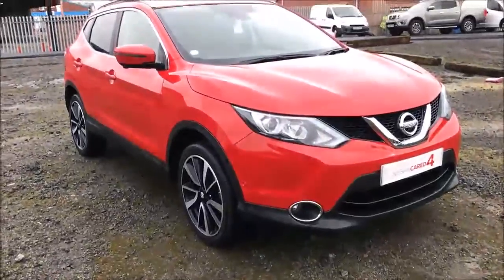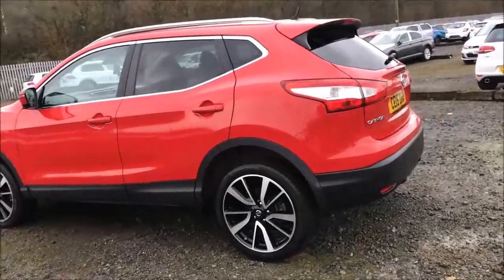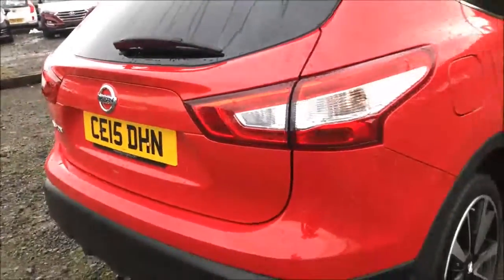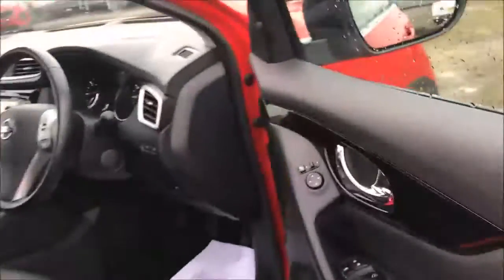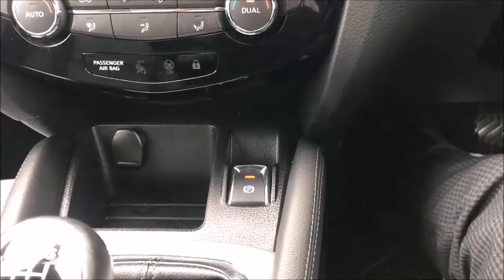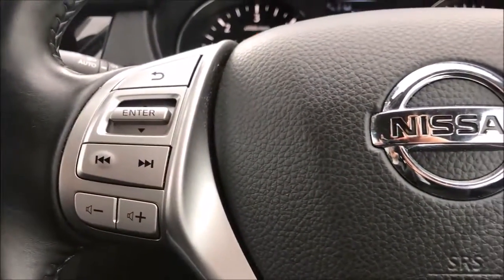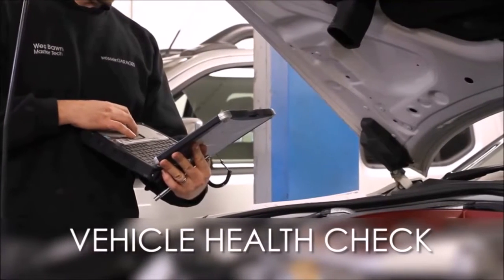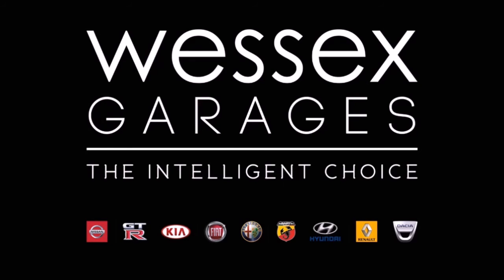Wessex Garages | Nissan Cared4 Qashqai Tekna dCi at Hadfield Road, Cardiff | CE15DHN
You are viewing the Nissan Cared4 Qashqai Tekna 1.6 dCi Diesel model with a Manual gearbox, finished in Grey at our showroom on Hadfield Road in Cardiff.